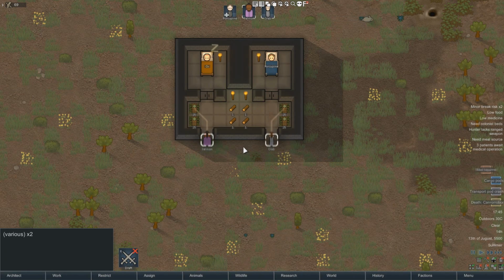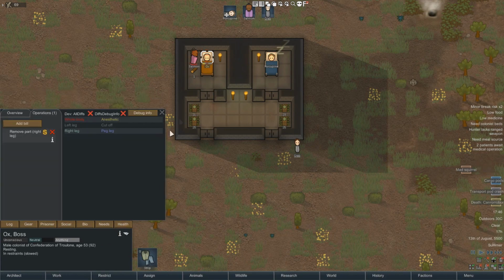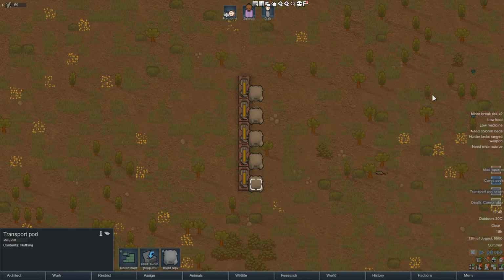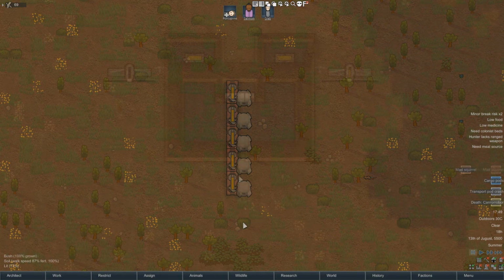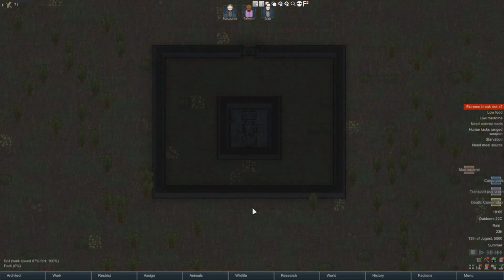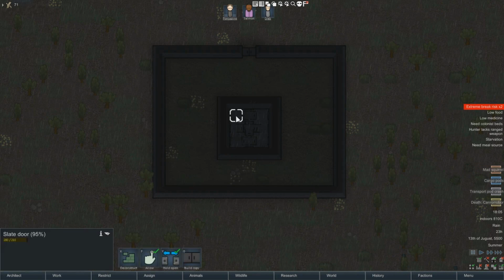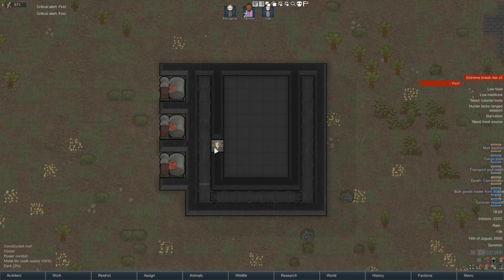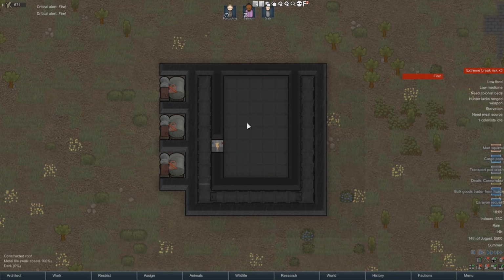5 Things you didn't know about Rimworld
Did you know any of the 5 super secret techniques? Got any super secret tips and tricks of your own?